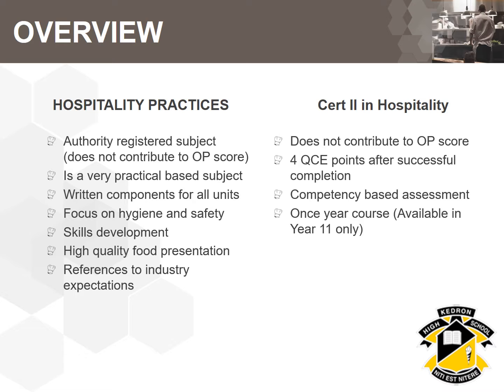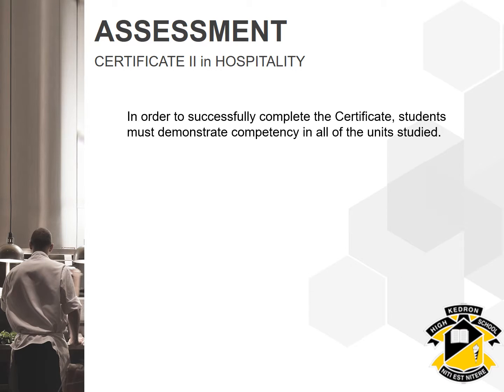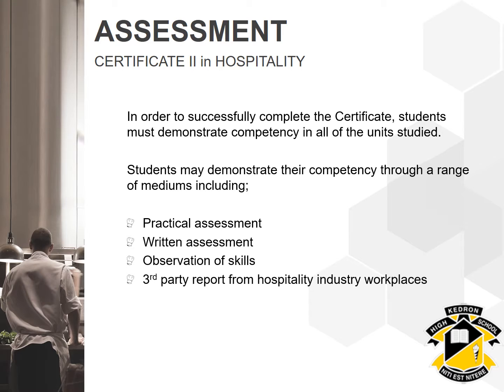Hospitality Subjects - Senior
A description of the Hospitality subjects on off at Kedron SHS